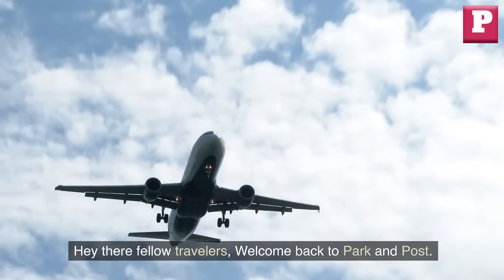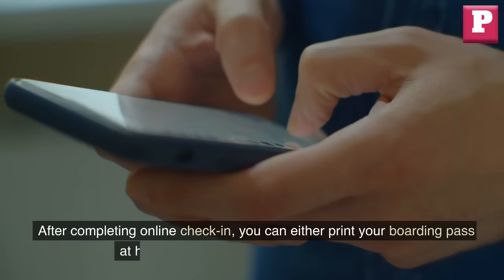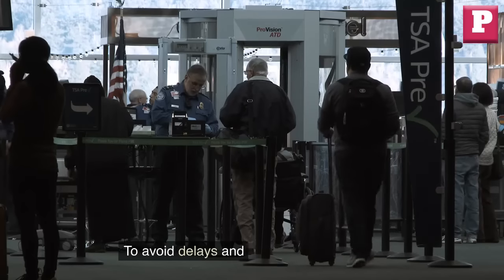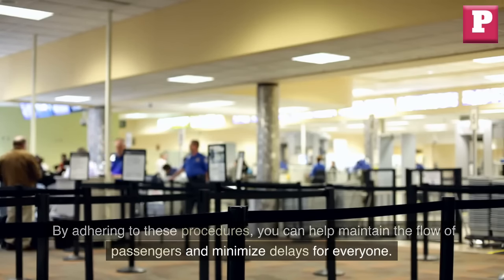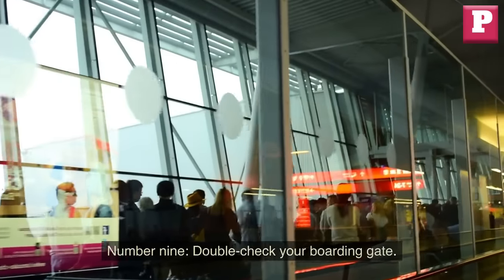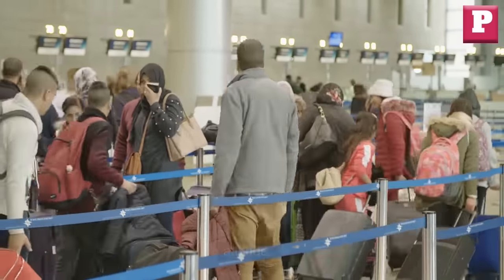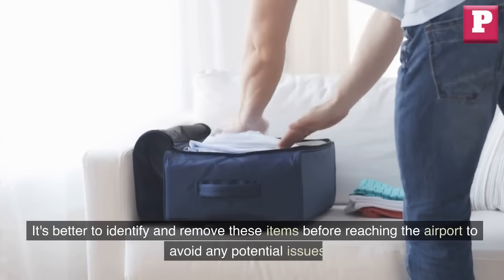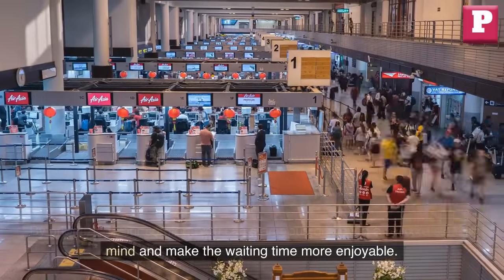14 Airport Essential Things You Should Always Do Before Boarding Your Flight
Airport Must-Dos Before Boarding Your Flight AND Essential Things You Should Always Do Before Boarding Your Flight.

Today we've got an exciting video lined up for you. We'll be sharing 14 essential things you should always do at the airport before boarding your flight. So, let's dive right in.

Make sure to watch the entire video for more information.

All discounts are subject to change and/or discontinue without notice from Vendor